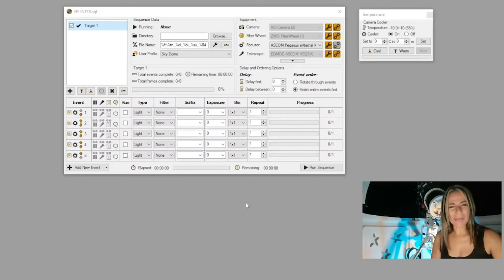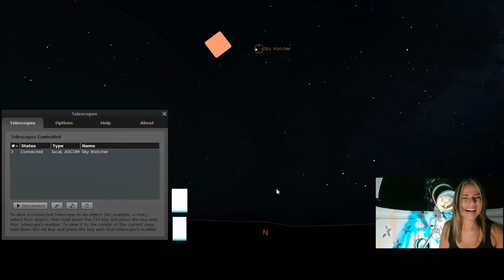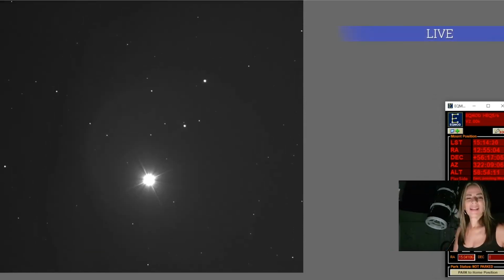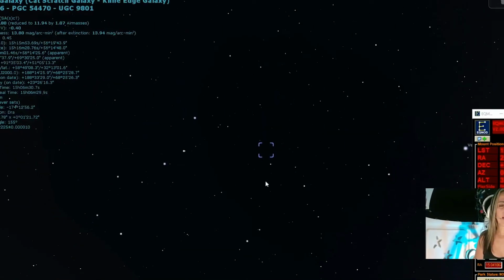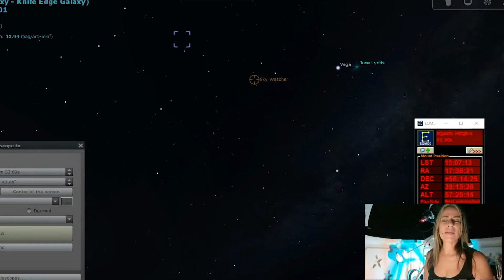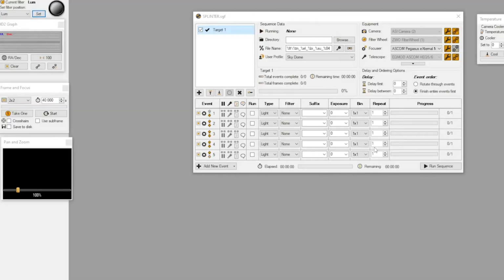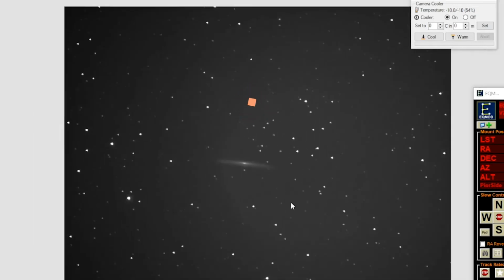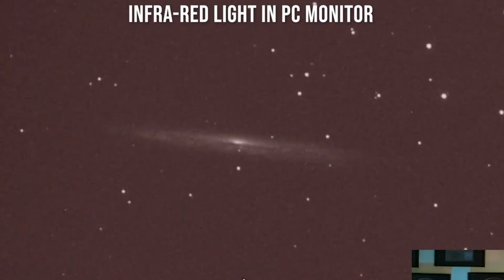Astro Photo - Splinter Galaxy Imaging Session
NGC 5907, also known as the "Splinter Galaxy" is an edge-on spiral galaxy with a prominent dust lane that is located approximately 55.4 million light-years away from Earth, in the constellation of Draco.  NGC 5906 is also associated with this galaxy and is identified with a faint portion of the galaxy towards the west of the dust lane.  It is a member of the NGC 5866 Galaxy group.

I live in the Smoky Mountains in TN and we are 35 degrees above the horizon, what makes astrophotography sometimes very challenging. In many occasions the sky objects are below us or behind trees.
The Splinter Galaxy was a fun and easy target to photograph. I started photographing it in June 2022 , the first night was great and all of the images came out very nice. Then, as the humidity raised, the seeing conditions were difficult, so I have to wait several days to photograph it again.
Total days: 8
Total exposure time: 15 hours approximately
Editing: I like to go light on editing, of course I have to enhance colors and do the basic calibration and corrections, but I don't like to saturate too much my images, I like them as natural as possible.

Astrophotography is a fascinating hobby but it can be extremely challenging in so many ways, so don't be discouraged, look at all the amazing photos people like us are taking from their backyards!
Keep it up!
THE SKY IS NOT THE LIMIT!
My Gear
Mount: Skywatcher eq6- rpro
Camera: ZWO Monochrome 1600
Focuser: Pegasus Focuser
Filters: Optolong Filters, narrowband and LRGB
Guide Scope: ZWO Mini 120
Telescope: SkyWatcher Newtonian Quattro 10
Softwares: Sequence Generator, PHD2, Stellarium, SharpCap, Pixinsight
YOUR FAVORITE ASTRO NERD
Tik Tok: your favorite Astro nerd
😁CANELA THE RACCOON
Canela the Raccoon